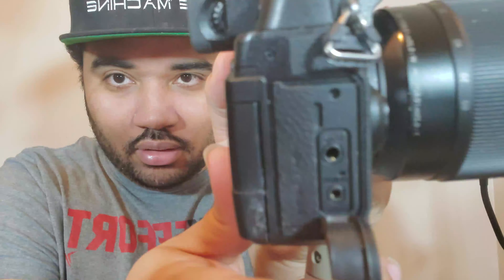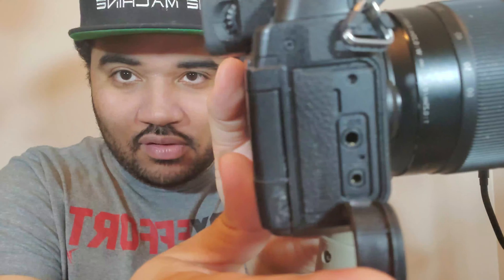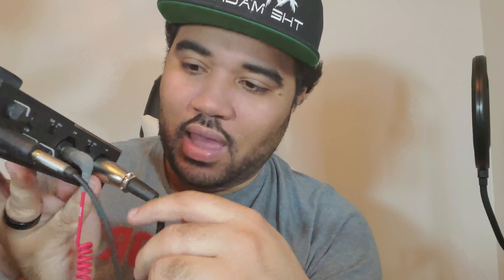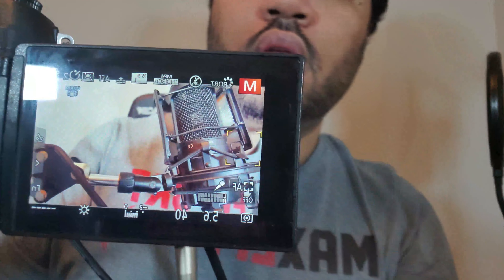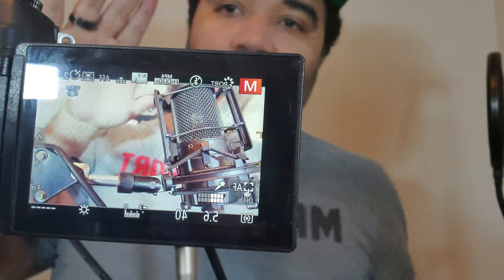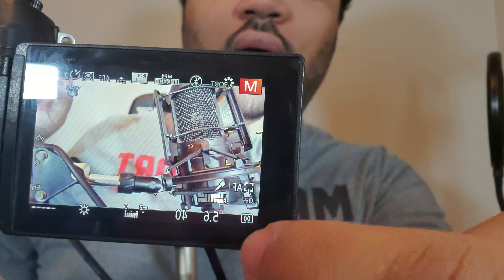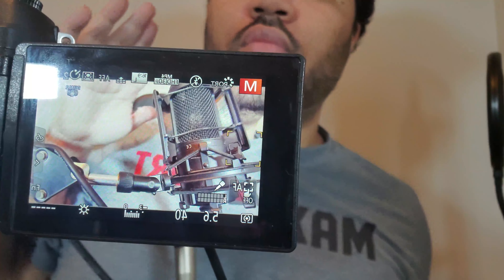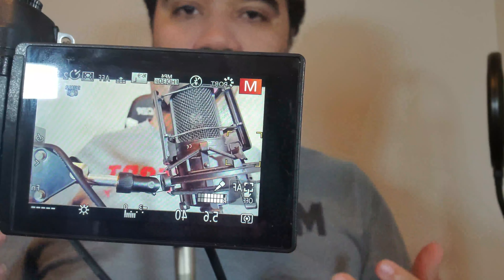How To Use A XLR Microphone And Play Music Through A DSLR Camera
This is a video explaining how to run XLR style Microphones through DSLR Cameras, with the added value of playing music or media through the camera as well for high quality sound. Producers can use this to enhance their beat making videos. This can help with live performances and vlogs as well. Hope this helps.

Connect with Rich here.